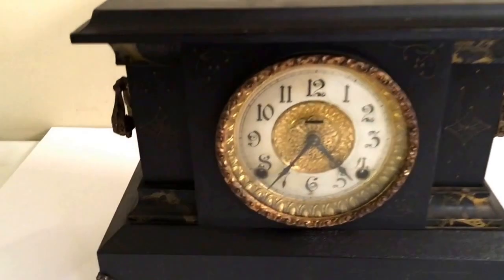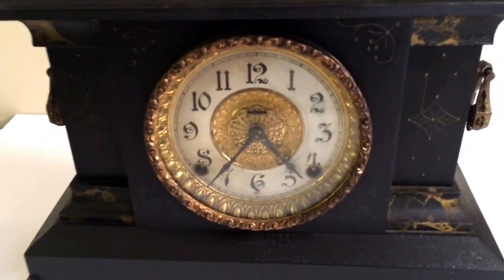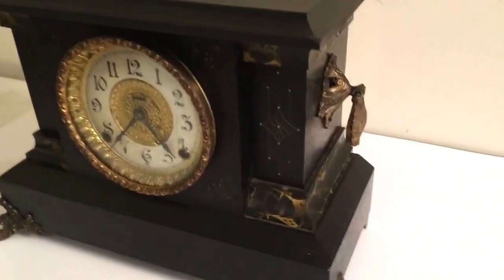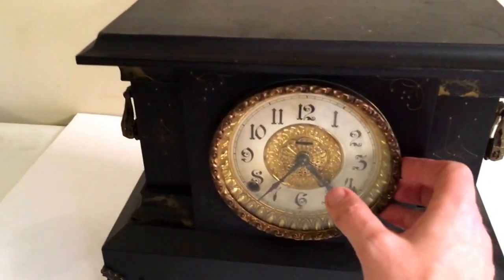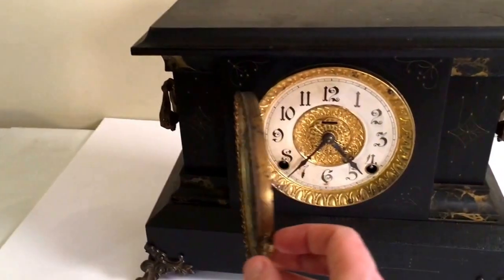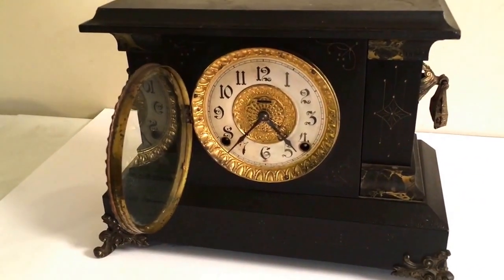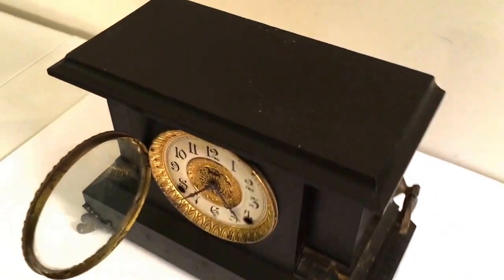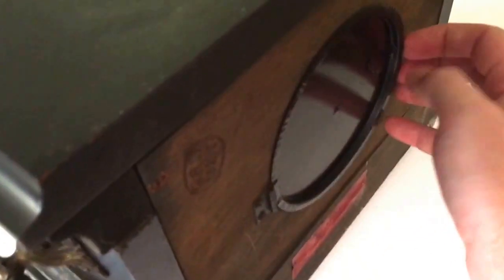Vintage E. Ingraham Graham Bristol Mantle Shelf Clock Antique Rare Working Old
This vintage clock is in working order and it has a nice vintage look.